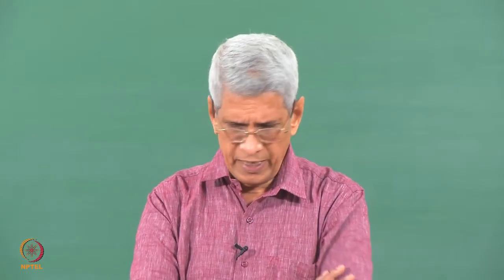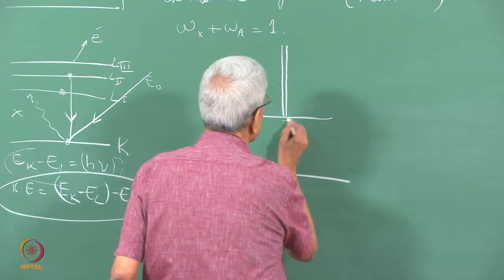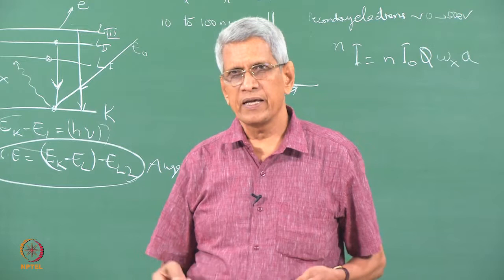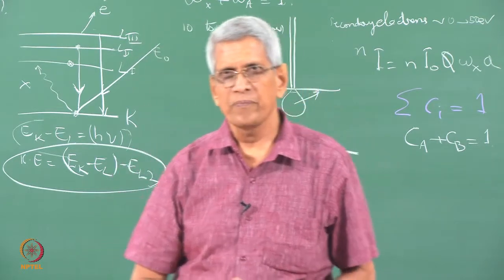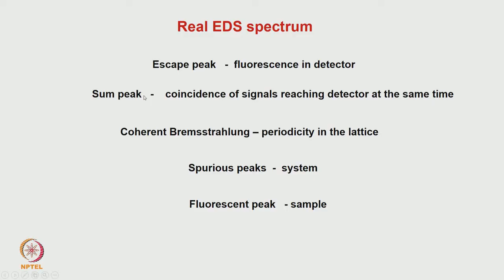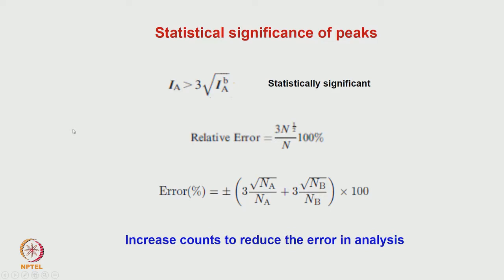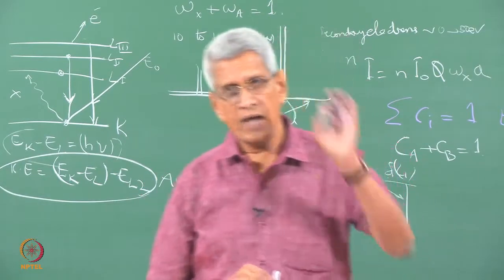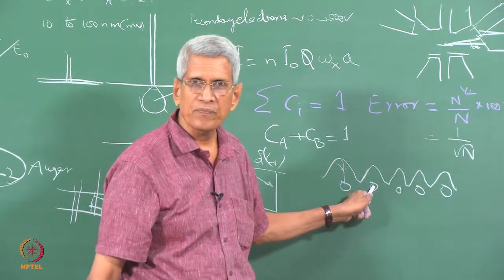Lec 31 - Energy dispersive Spectroscopy